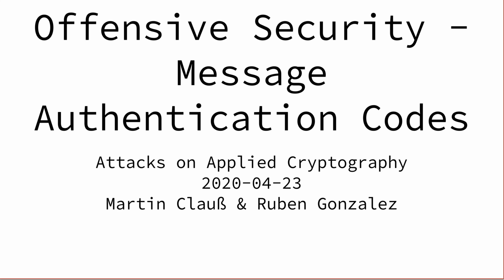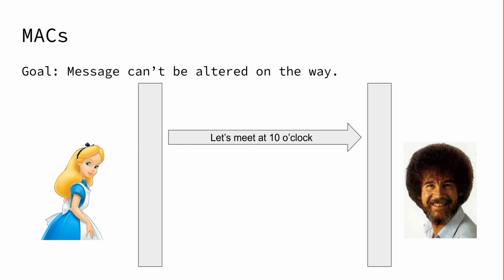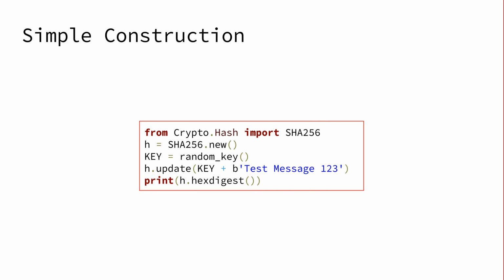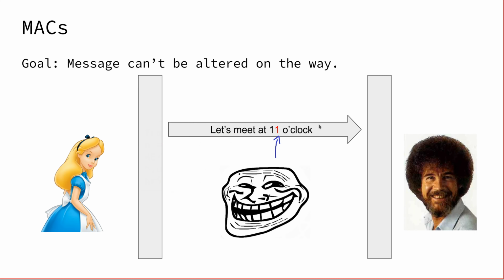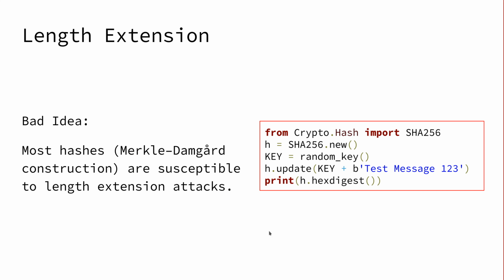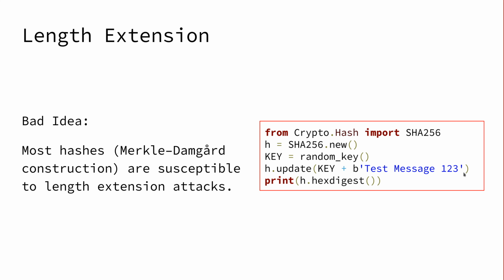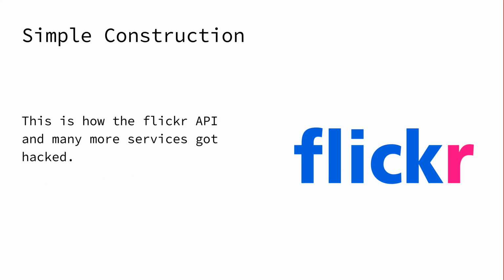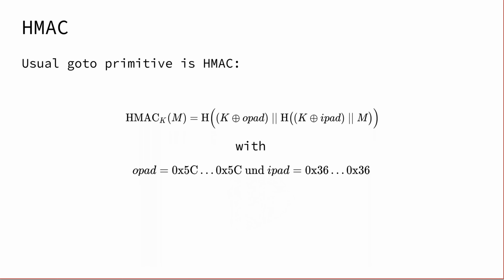03-03-02 Message Authentication Codes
This video gives an overview about MACs and what they are used for.